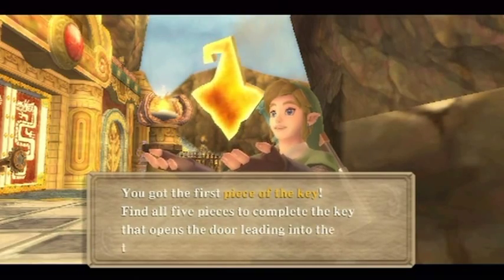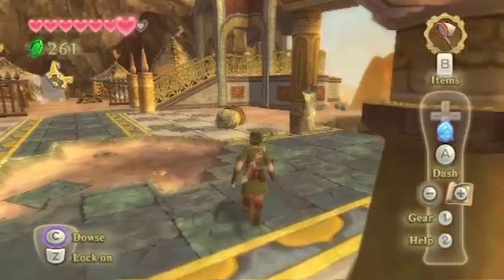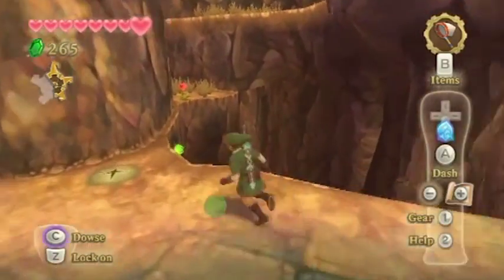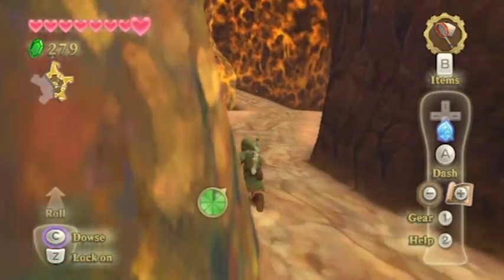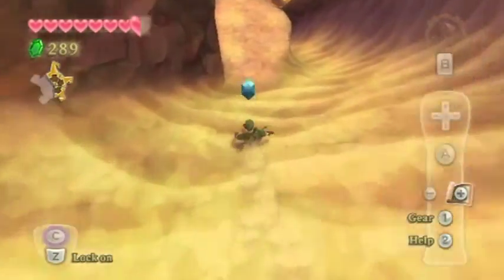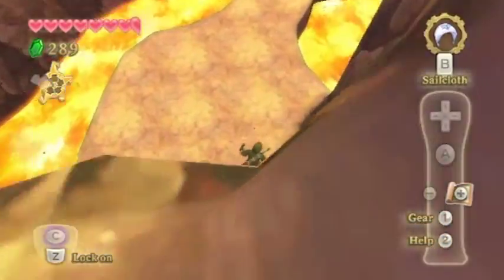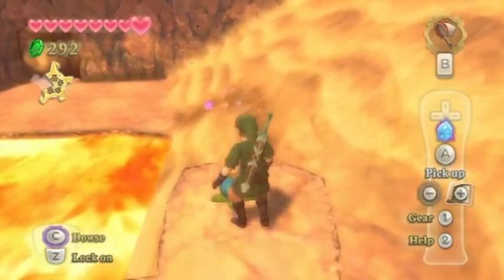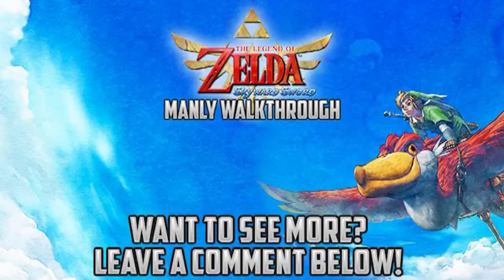Legend of Zelda: Skyward Sword Walkthrough (Part 8) - Earth Temple Keys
Time to find the keys to get into the Earth Temple. The first is found immediately to the left of the temple, dig it up and continue in that direction. You'll find some bomb flowers atop a slope, roll them down the hill towards a scaffolding tower and jump down to get the key from beneath where it stood. Return to the hill in front of the dungeon entrance and find a small cluster of bombs standing there. Roll them off the giant slope to the left and explode the rocks embedded in the side there, then hop over and find the third Earth Temple key. Now go right of the temple through a tunnel, where you'll find the bridge is out. Turn around, then drop over the ledge and shimmy right to continue onwards, then leap off the ledge and grab some ivy to navigate around the bridge gateway. Press the button there to extend the bridge for later.

Soon you'll come across a room too hot for Link to handle! Quickly run in and immediately right to fall down a slope. Stay to the right side and use the vent there to blow up towards a digging spot with a faerie inside. Then jump down onto the right path, pushing left to land on another platform. There will be two vents to your left, wait for both to be active before sailclothing across and digging up the forth key.

Continue down the slope, reaching the bottom. Turn right immediately to find a cave. Inside, use the bomb flow to bomb the blocked lava flow at the front of the cave. Once the lava drains, roll a bomb forward towards the slight slope so that it curves off towards the rock pile. Behind this you'll find  a mound of dirt and the last earth temple key. Return to the top using the giant air vent you find, and enter the earth temple!